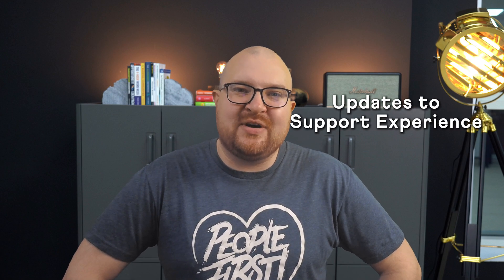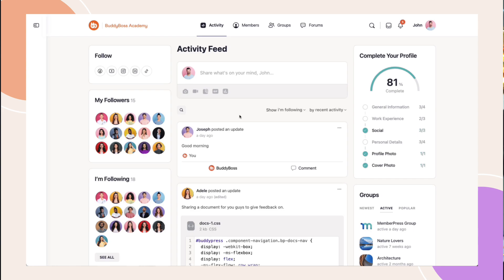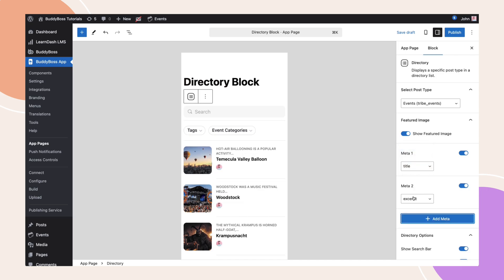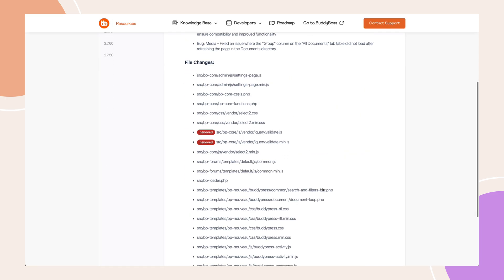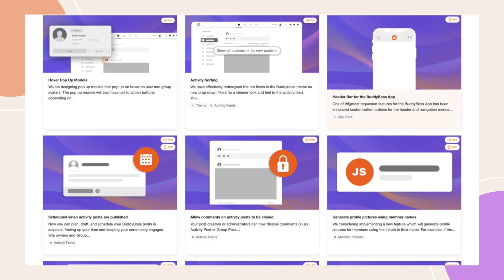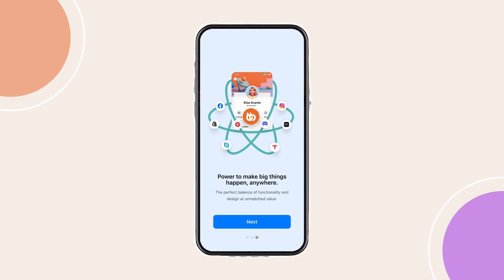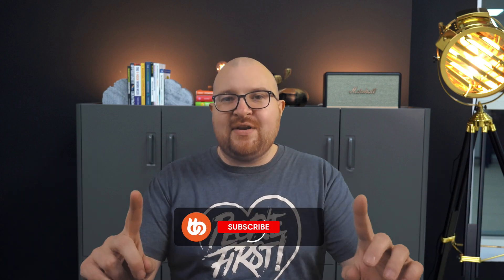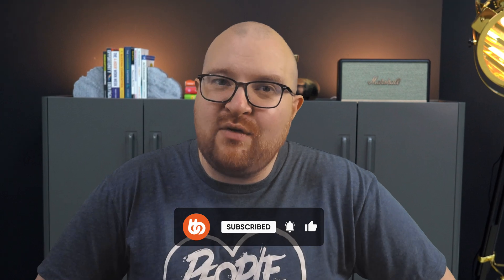BuddyBoss Q1 Update: What’s New, What’s Next & How You Can Get Involved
In this Q1 2025 BuddyBoss update, we will walk you through all the latest improvements and what’s ahead for your BuddyBoss-powered community and eLearning platforms.

Here’s what you’ll discover in this video:
* Key performance and UI enhancements across BuddyBoss Web and App..
* The all-new Directory Block for building custom app pages.
* A fully reimagined product roadmap with new ways to share your feedback.
* Improvements to support, including a revamped Help Center and faster ticket resolutions.
* Exciting integrations, including native support for The Events Calendar.
* Multilingual support for the BuddyBoss App with WPML integration.
* Sneak peeks at upcoming features like Activity Topics, onboarding slides, and more.
* A look into BuddyBoss ReadyLaunch, a new template system compatible with any WordPress theme.
* The launch of our official BuddyBoss Community — a hub for learning, collaboration, and support.

We’re focusing on impactful, scalable changes to make your online community and learning platforms better than ever.

Timestamps:
00:00 Intro
00:49 Directory Counts
01:28 Followers Page
01:51 Hover Cards
02:18 Activity Filters & Sorting
02:53 Directory App Block
03:48 Build Servers
04:16 BuddyBoss Roadmap
06:26 Multilingual Support (App)
07:26 App Onboarding Slides
07:44 App Blocks
07:58 The Event Calendar Integration
08:54 Activity Topics
09:33 BuddyBoss ReadyLaunch
10:51 Customer Support Updates
12:31 BuddyBoss Community
03:51 Outro